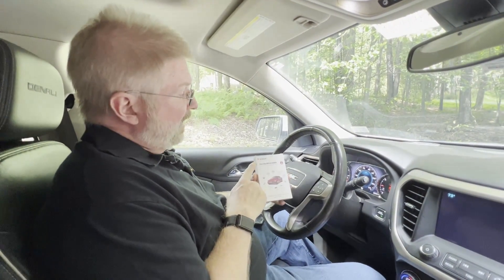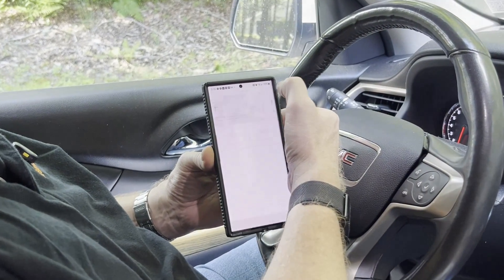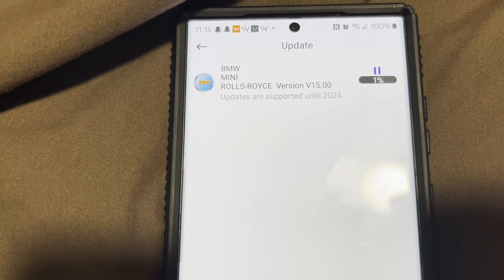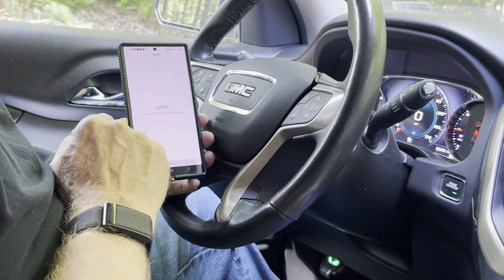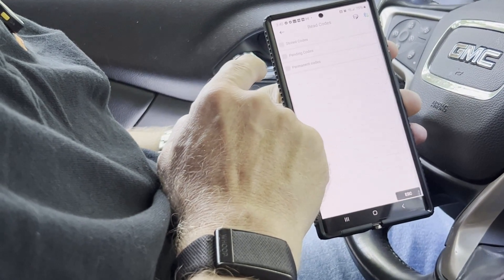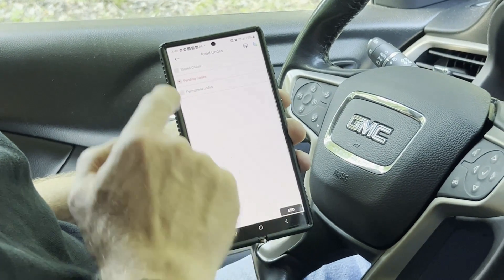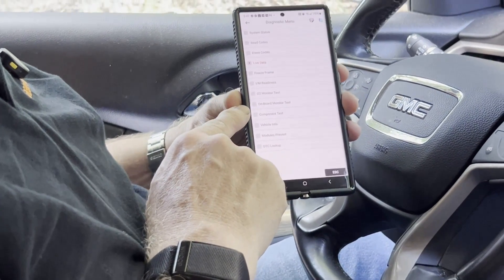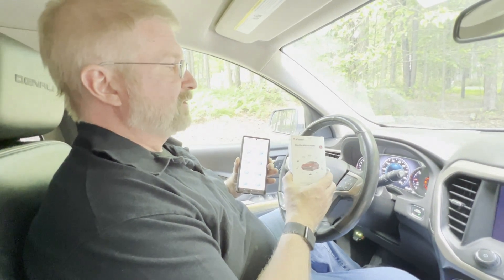Fix Check Engine Light, Bidirectional Scan Tool: VIDENT iSmartDiag510 PRO Wireless OBD2 Scanner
Bidirectional Scan Tool: VIDENT

Bidirectional Scan Tool: VIDENT iSmartDiag510 PRO Wireless OBD2 Scanner for iOS & Android with Lifetime Free Updates, All System Diagnostics, 28 Resets, ABS Bleed, AdBlue/Throttle Reset, CAN FD for GM